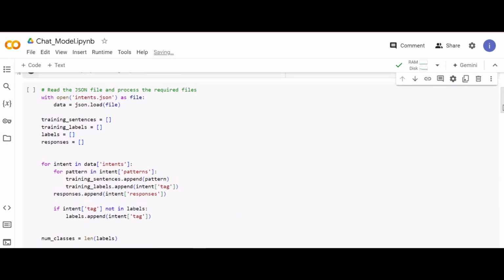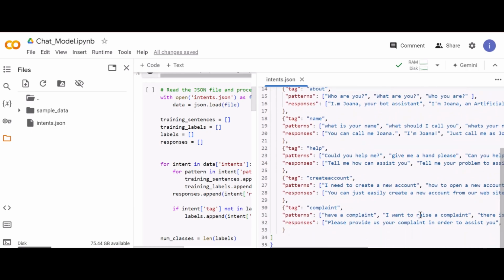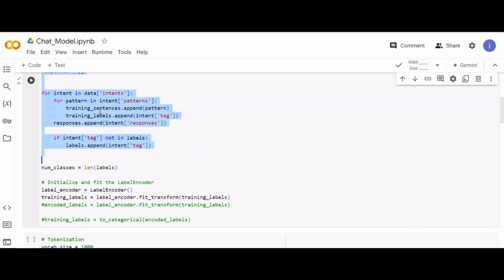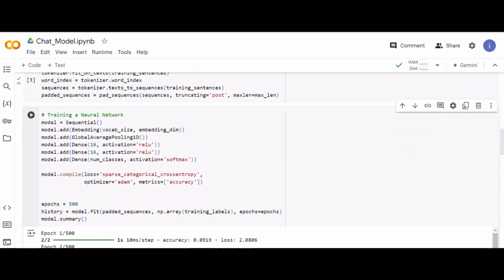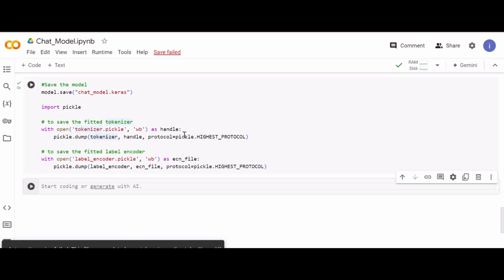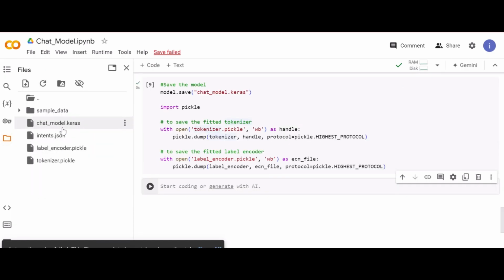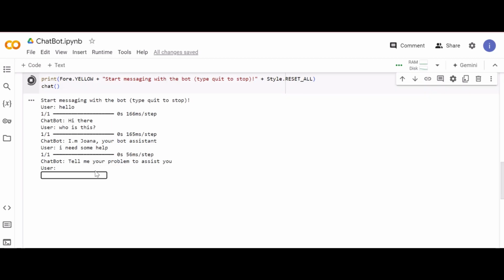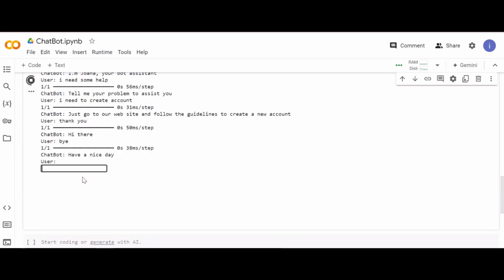Build Your Own Chatbot in Python: A Simple Machine Learning Project!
In this video, you'll learn how to create a simple and effective chatbot using Python and basic machine learning techniques. We'll cover everything you need, from setting up your environment to training your chatbot and making it respond to user queries. Perfect for beginners, this project uses easy-to-follow code and explanations, helping you understand how chatbots work while building your own in no time! By the end, you'll have a fully functioning chatbot ready to interact with users.